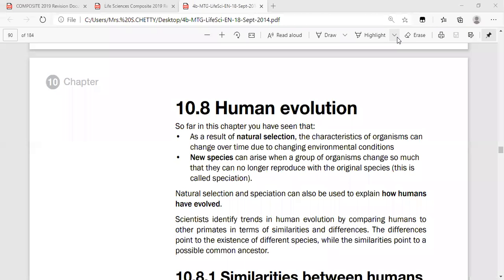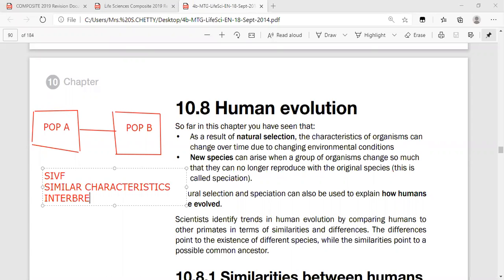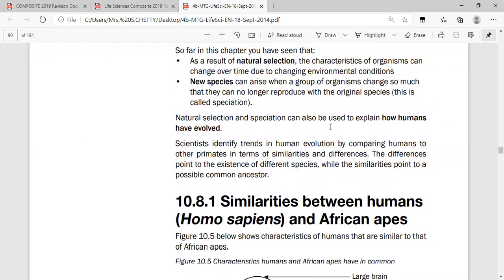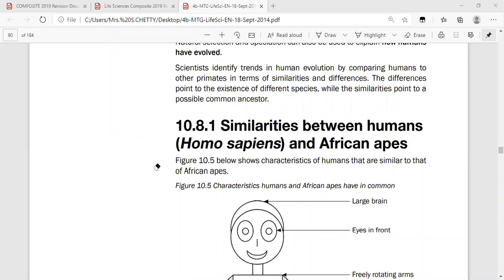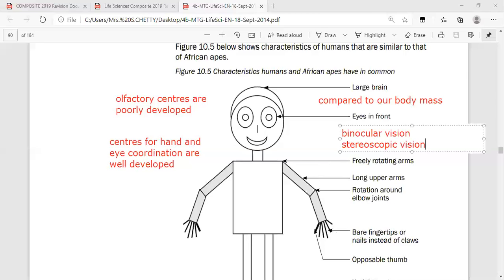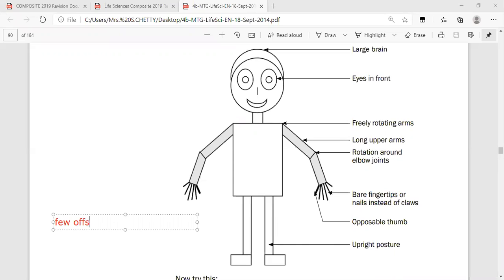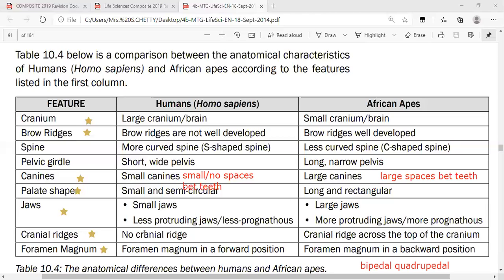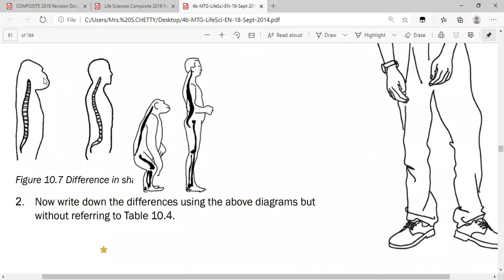Human Evolution No1 Life Science